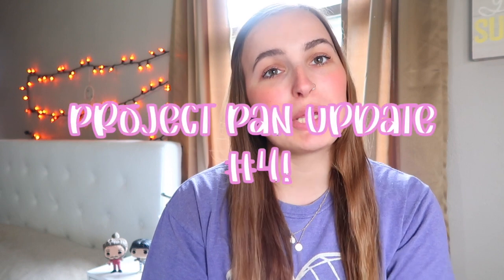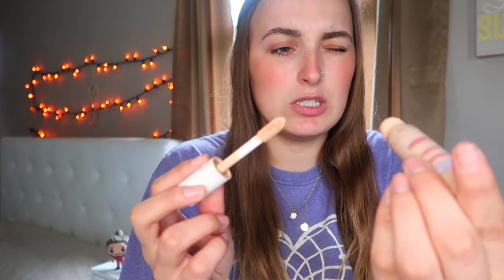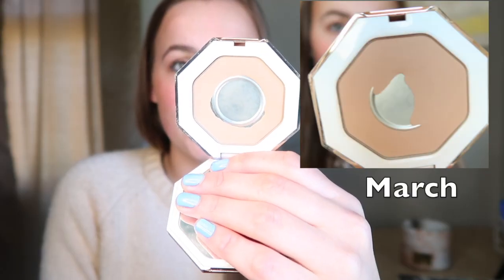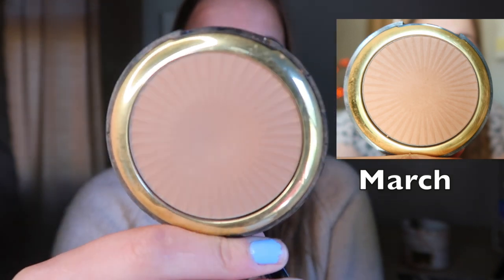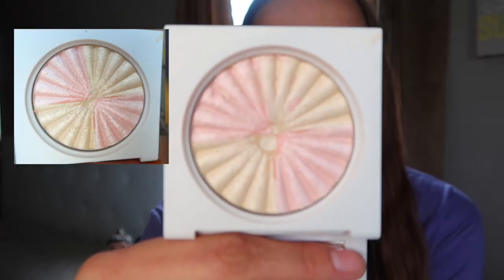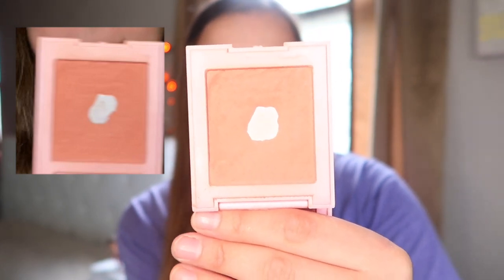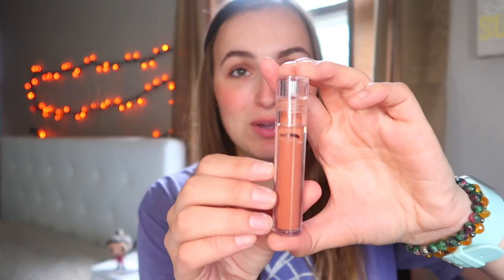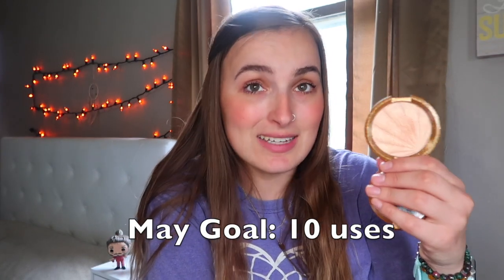PROJECT PAN UPDATE #4! *Finished a Concealer!*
Hey everyone!! today's video is my Project Pan Update for April! I finished my concealer!! I don't remember the last time I have ever finished a concealer! This was one of my favs. I really did like how hydrating it was for my normal/dry skin!. I also add a new product to see how I will do this month! :)
Hi! Please watch my Project Pan series! thank you

**AnaLuisa: Isr this link to get $15 off your purchase!

Hey! my name is Kourttney. I'm a 25 year old recording my life as I go! I have no clue what I'm doing, but I think it's pretty fun to capture it all! Join me on my journey of Vlogs, Beauty and Reading Vlogs!!
- Kourttney Leik